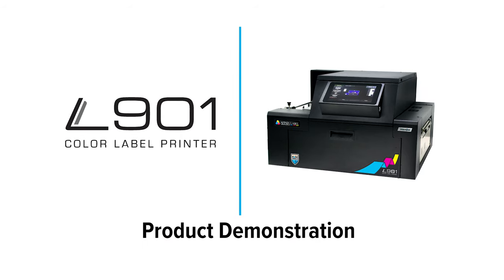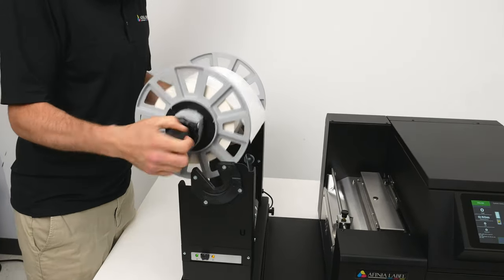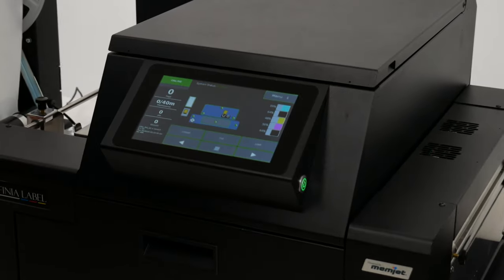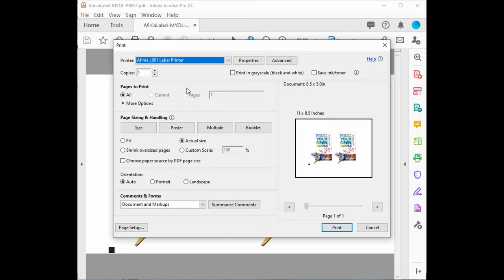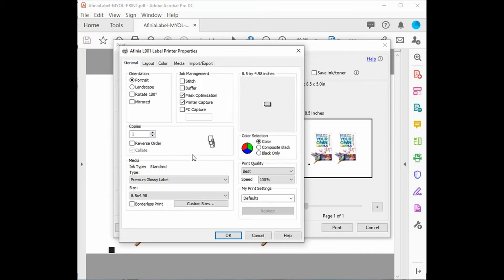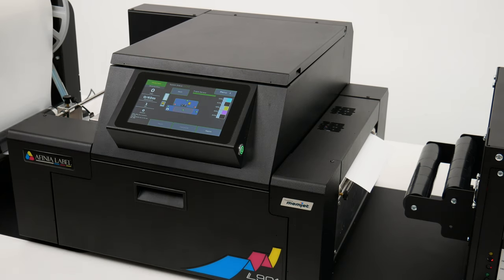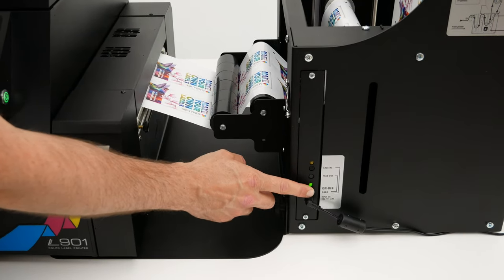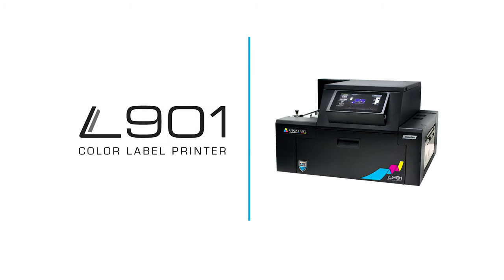Demo: L901 Industrial Color Label Printer from Afinia Label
Watch as we take a quick look at the process of printing your own labels on the L901 Industrial Color Label Printer from Afinia Label.